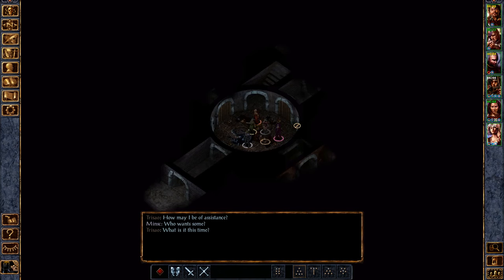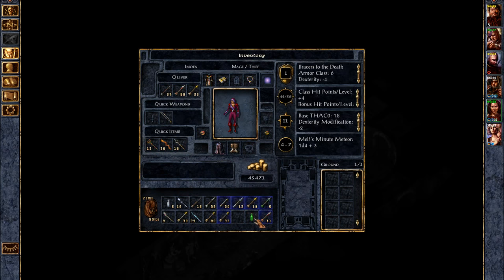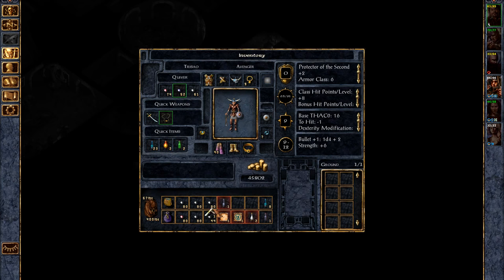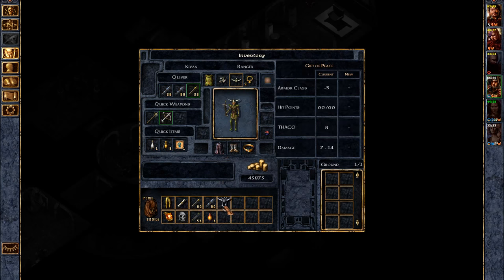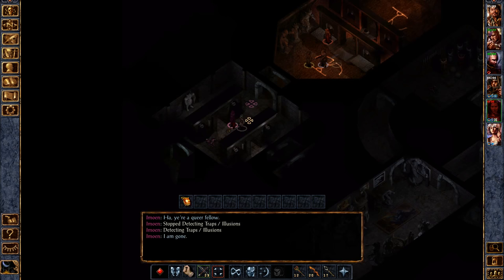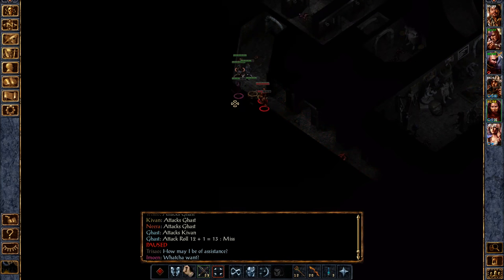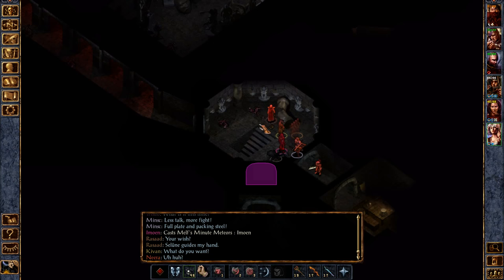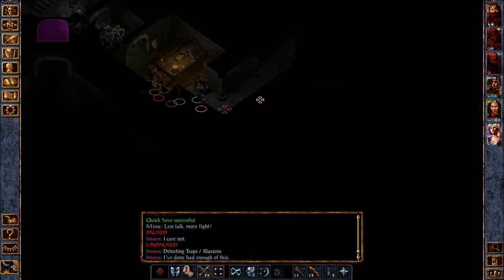Let's Play Baldur's Gate Enhanced Edition Hard/Insane - Episode 37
In this episode of Baldur's Gate Enhanced Edition we get bombarded by trap after trap. This is coming from someone who generally knows where most of the traps are so if you are in this area TAKE IT SLOW. or hit quicksave a lot(like me).